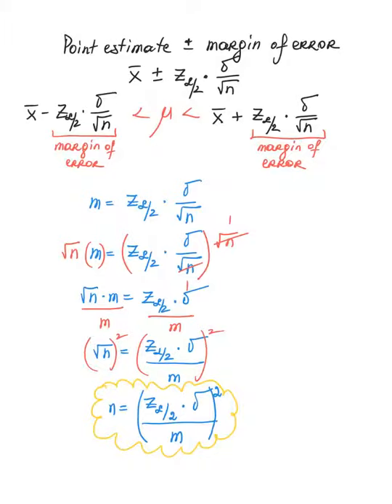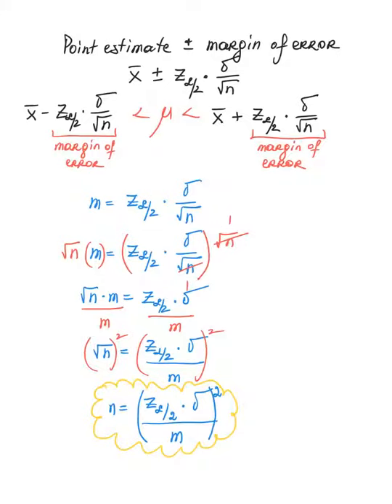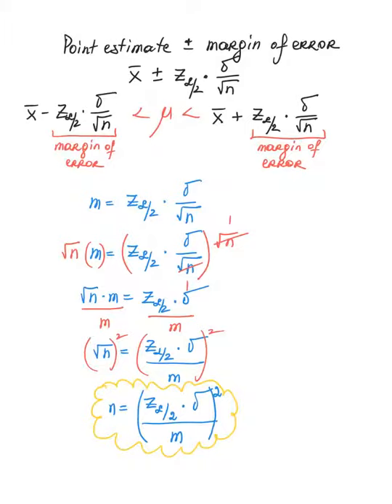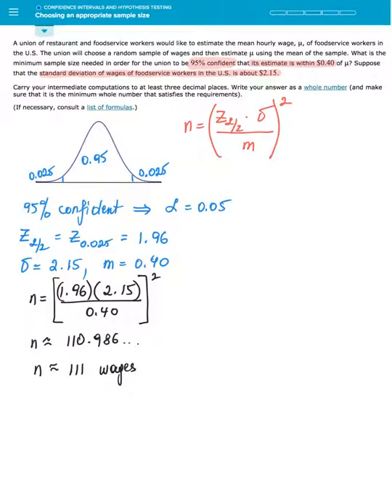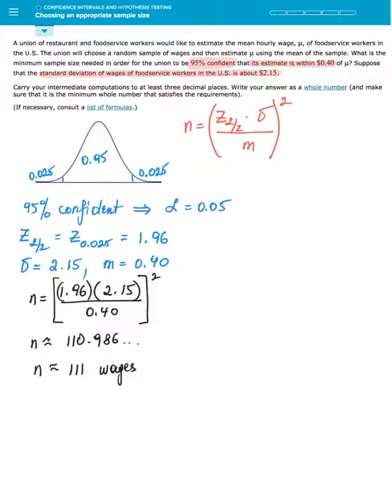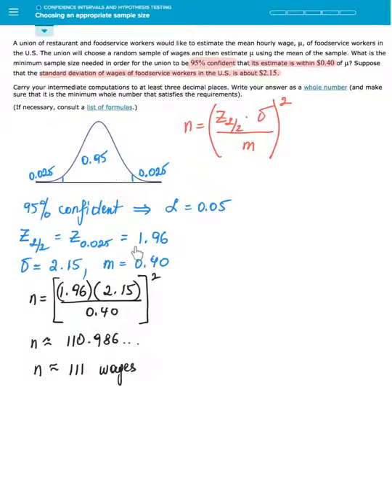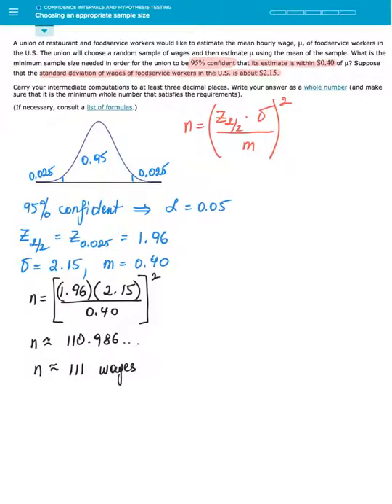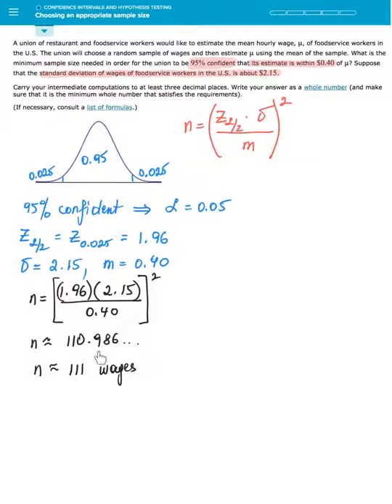Choosing an appropriate sample size, Stats In ALEKS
Choosing an appropriate sample size to construct a confidence interval using a standard normal distribution with the given margin of error, population standard deviation, and a confidence level; Elementary Statistics in ALEKS